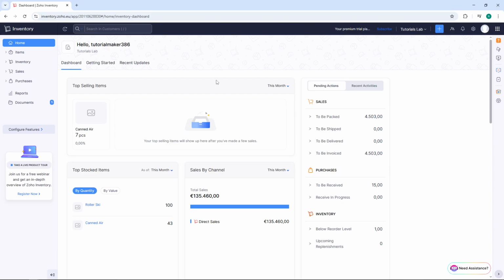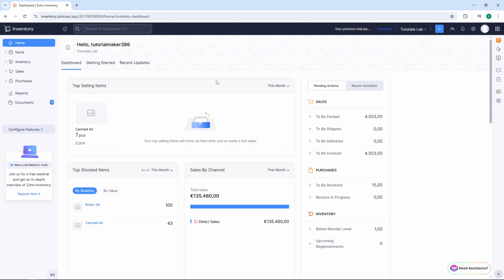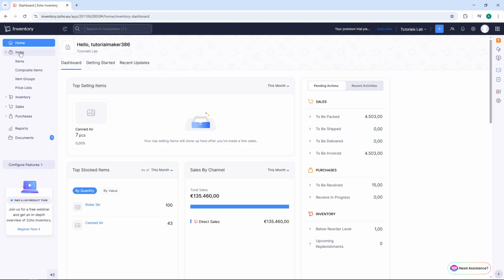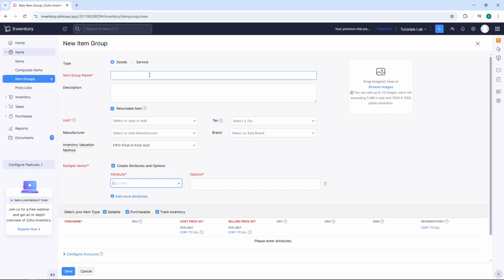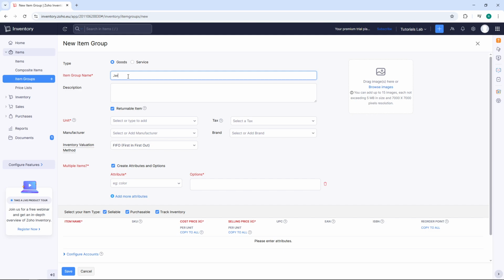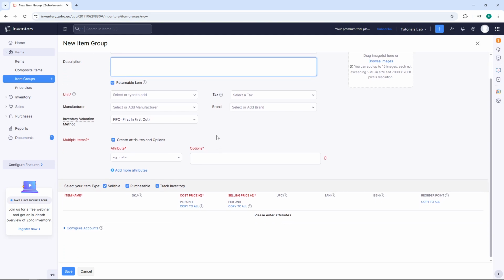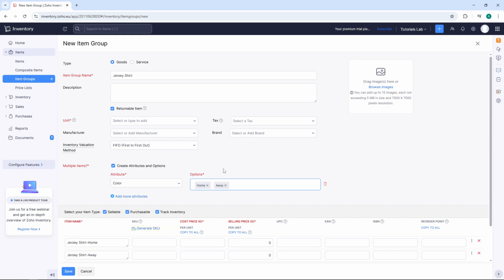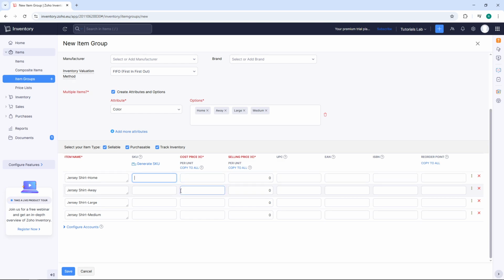How to Create Item Groups In Zoho Inventory (Tutorial 2025)